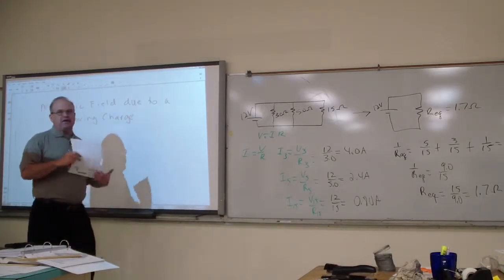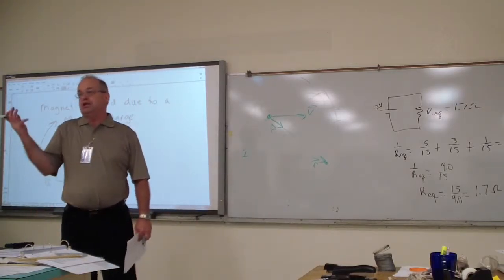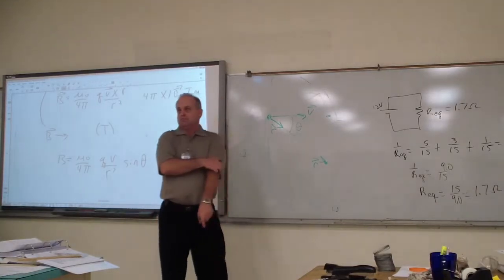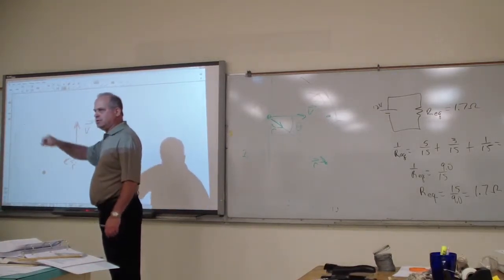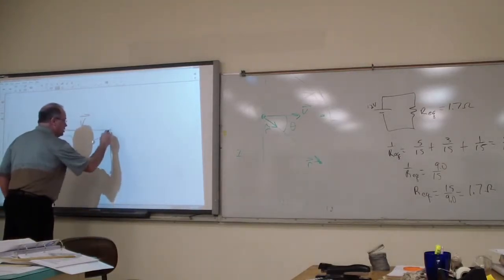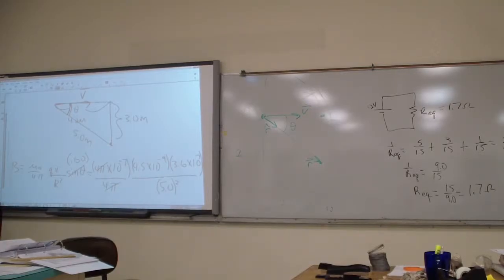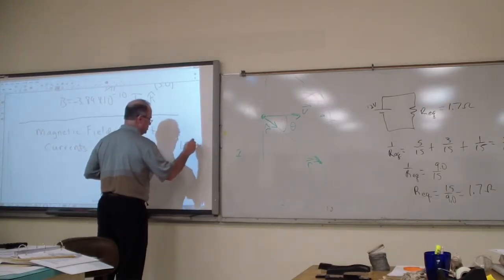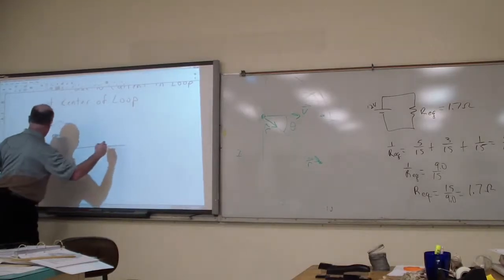Mr. Brant B Fields From Moving Charges And Currents Part 1